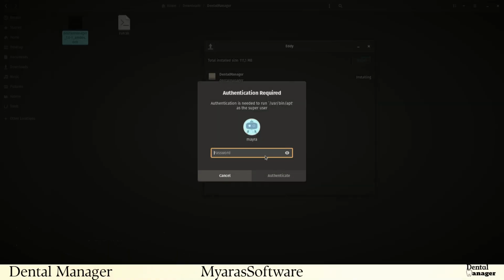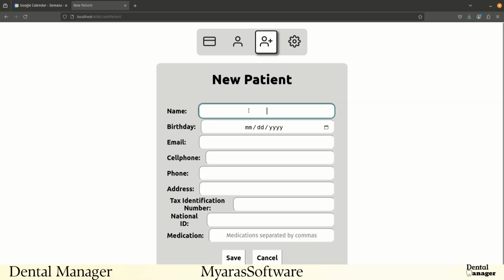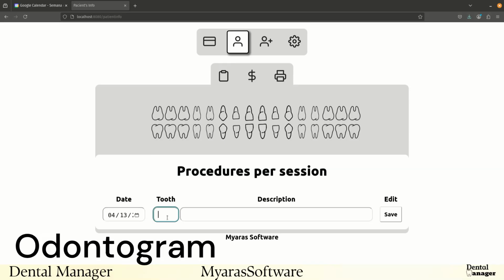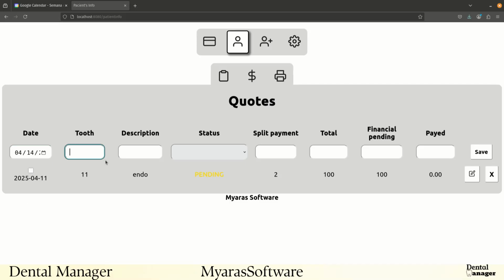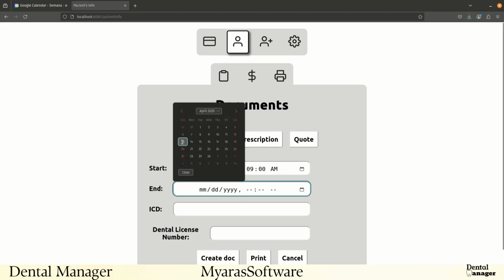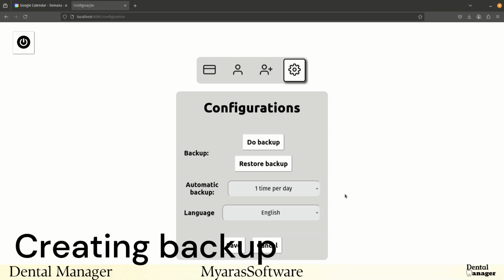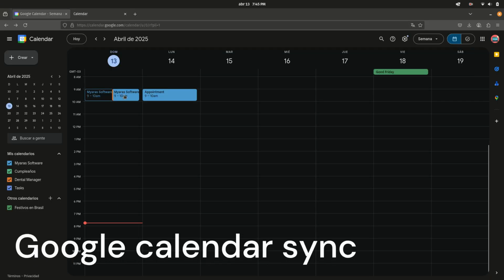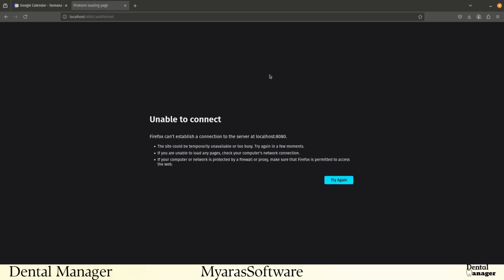DentalManager Software Showcase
Our dental clinic management program aims to simplify patient data handling with an easy-to-use interface and automated processes, because your time is your most valuable asset.